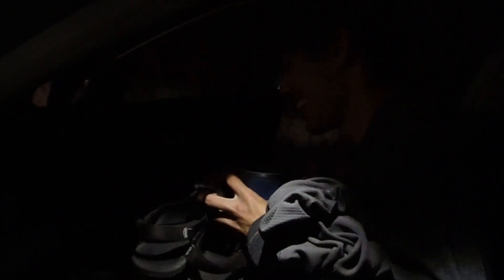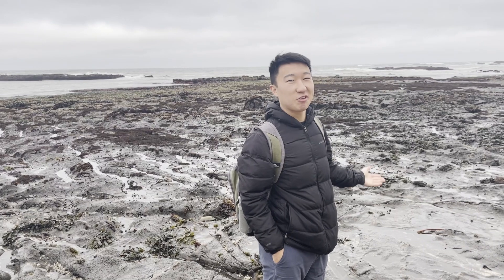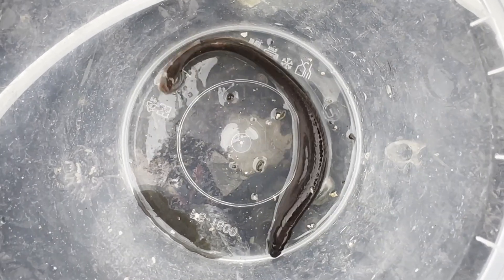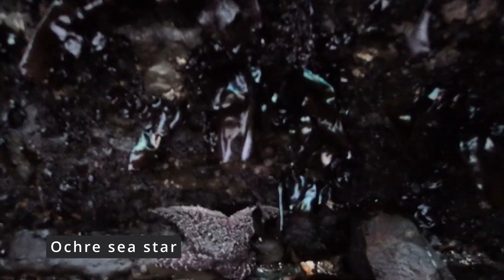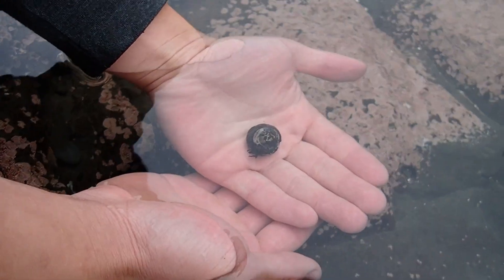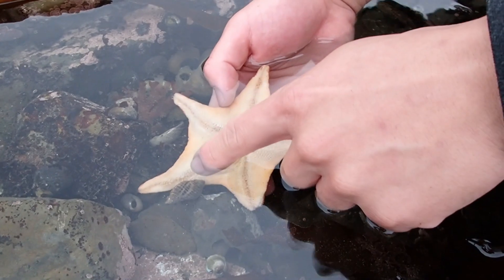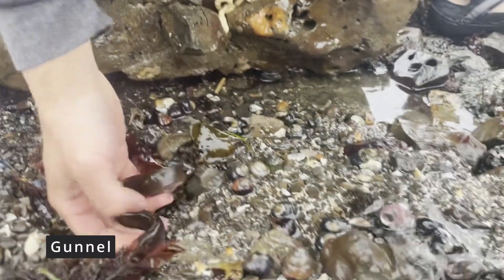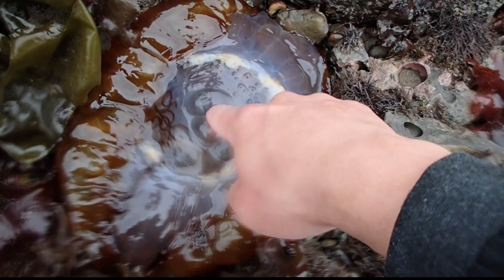Tide Pools Creatures! Jellyfish, Starfish, Eels, Crabs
We find a bunch of cool ocean animals in the California tide pools! Getting up close with really unique wildlife